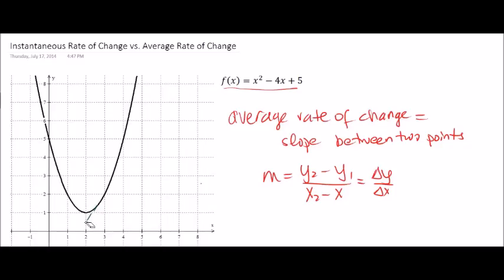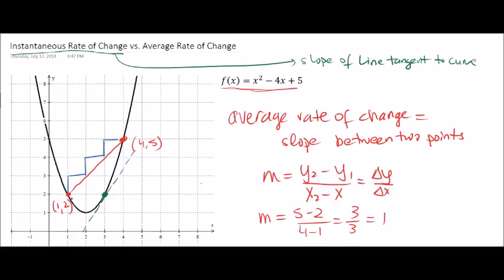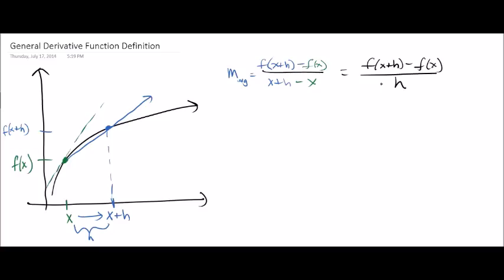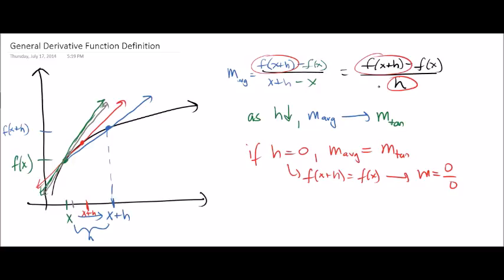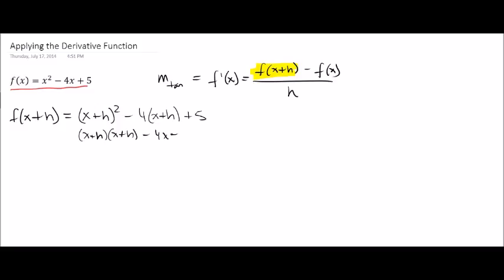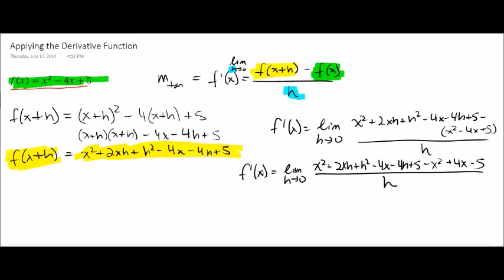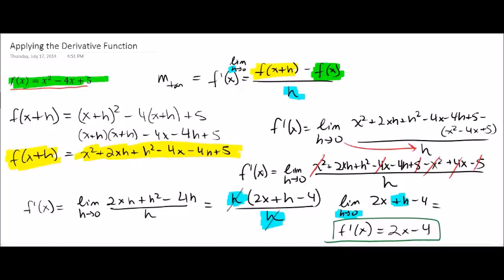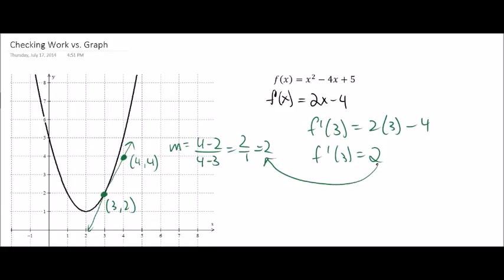Algebraic Definition of Derivative - Difference Quotient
This video explains how we arrive at the definition of the derivative.